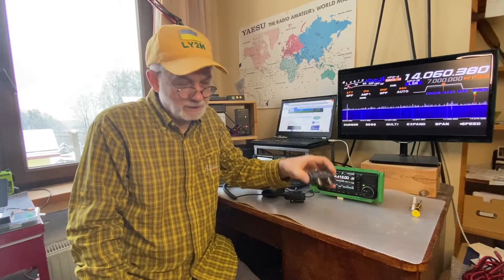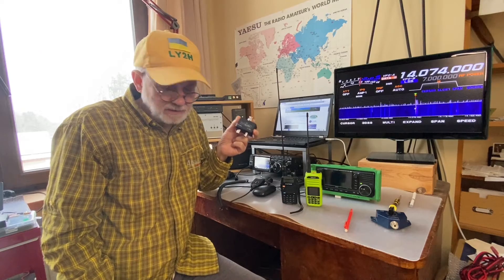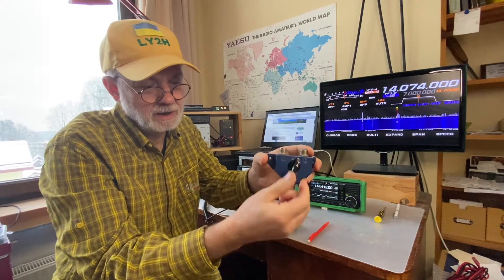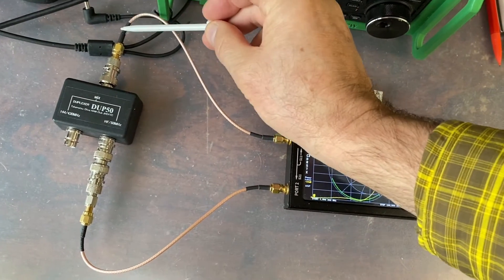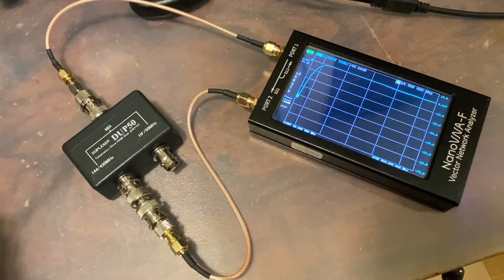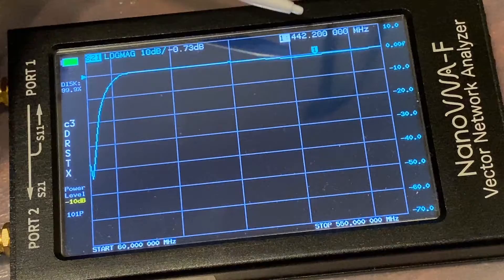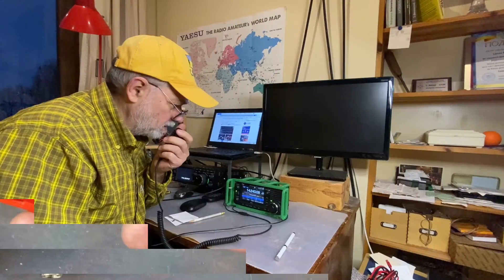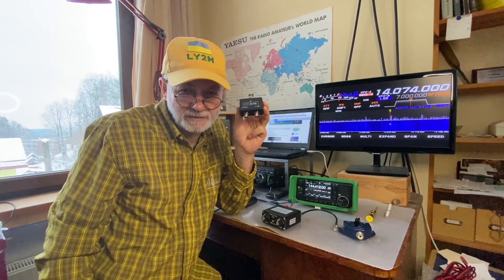DUP50 for IC-705 review test and duplexer vs diplexer discussion.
The DUP50 device allows to connect  your HF and VHF antenna  to the same antenna port on IC-705 or other HF/VHF/UHF transceiver providing no more than  50W of power output.

It’s called Duplexer on the label, but I think it is a Diplexer. But why is this important, as long as the device does its job? You should know the difference before buying one!

73! @Linas_LY2H